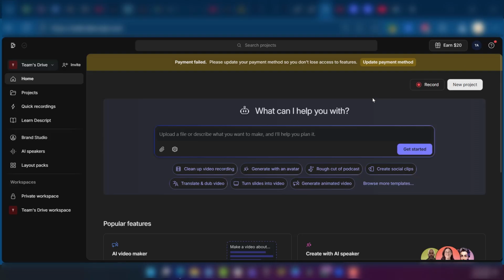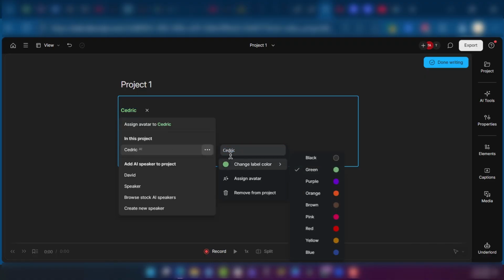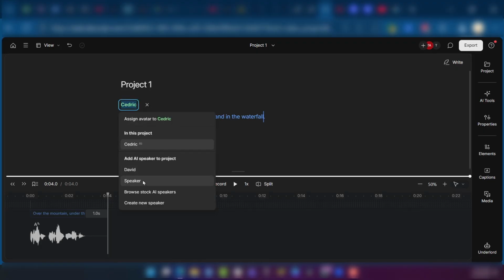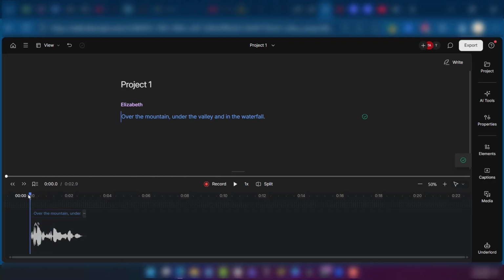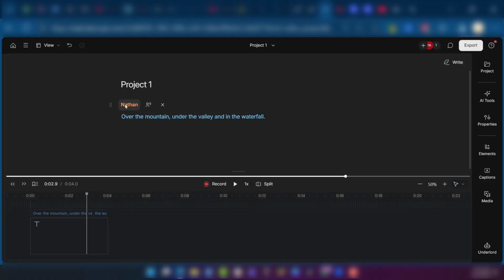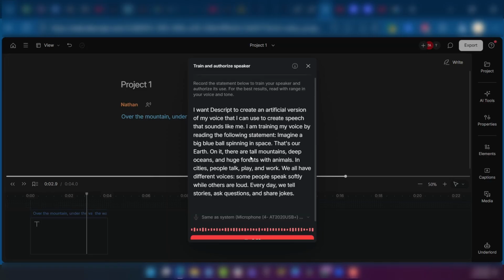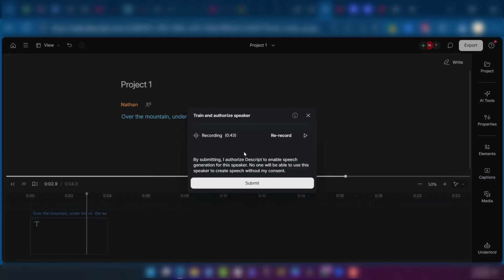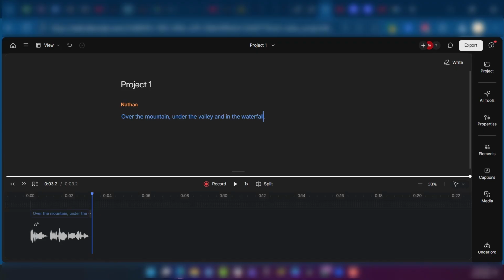How to Use Descript AI Voice for Text to Speech and Voice Cloning (Step by Step)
How to Use Descript AI Voice for Text to Speech and Voice Cloning

Learn how to use Descript’s AI Voice features for text-to-speech and voice cloning. This tutorial shows how to set up your AI voice, type or paste text to generate speech, adjust tone and pacing, fix pronunciation, and use voice cloning for edits or narration. Perfect for creators and podcasters who want realistic AI voices without re-recording.